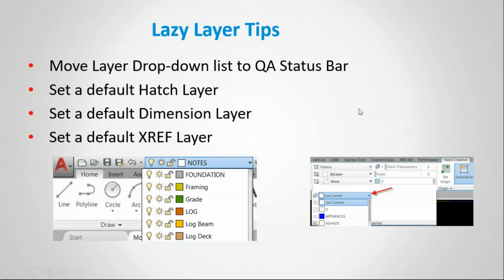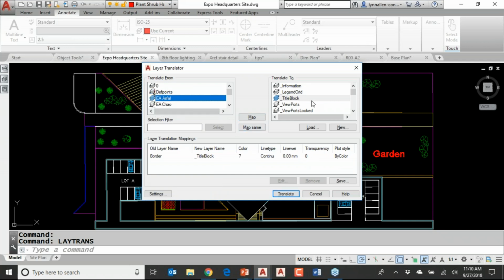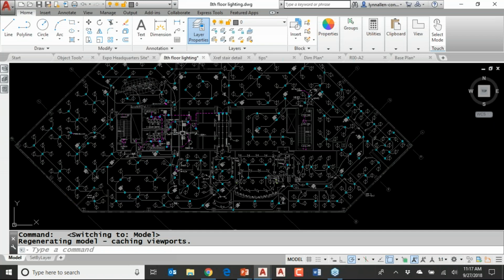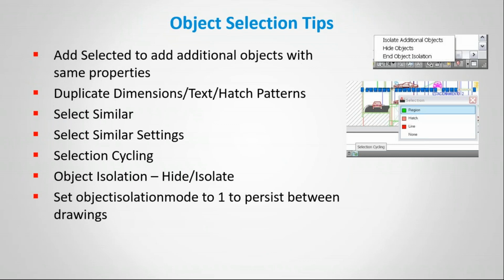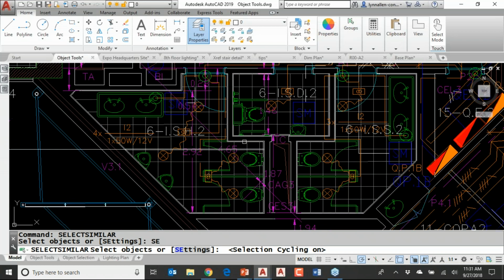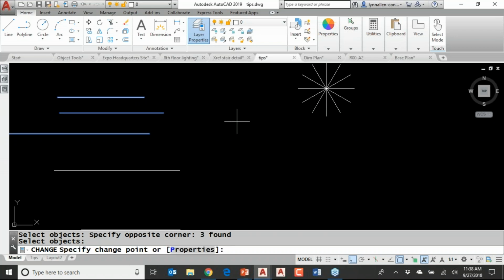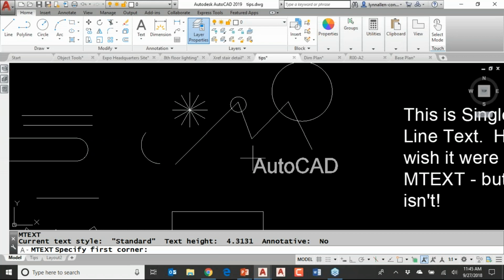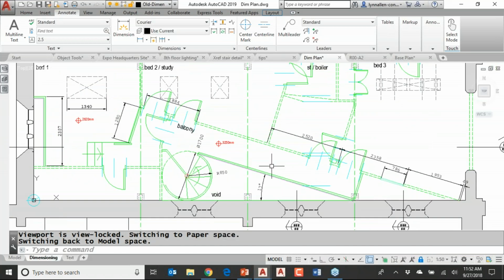Lynn Allen's AutoCAD Tips Tricks Webinar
Join our favorite Cadalyst Video Tipster and Technology Evangelist Lynn Allen on another one of her famous AutoCAD Tips & Tricks presentation.

•She will take you through a whirlwind of productivity techniques that are certain to improve your everyday drawing life.

•You’ll be sure to discover some top secret AutoCAD features that will remove tedium and boost your ability to meet project deadlines.

•Learn powerful new user tips that will help improve your productivity.